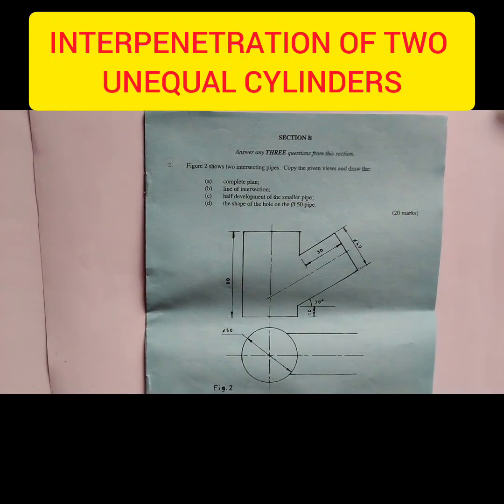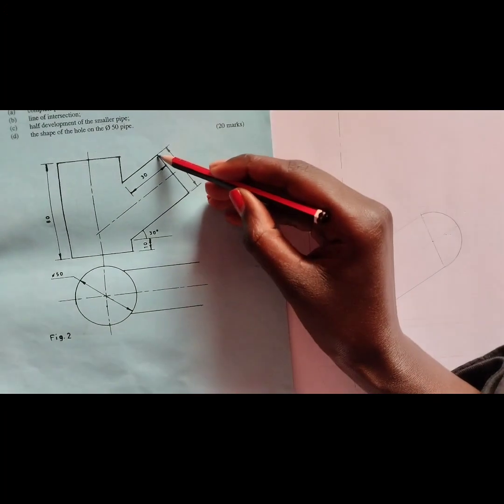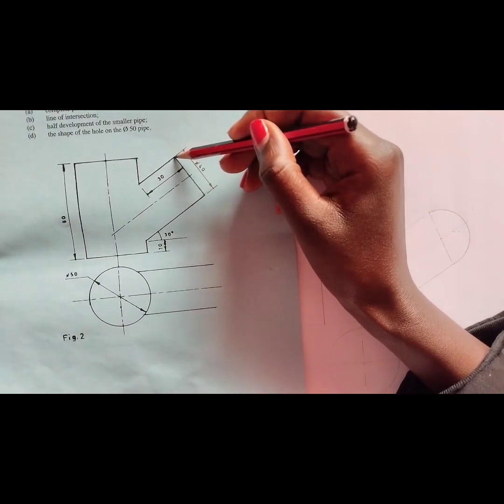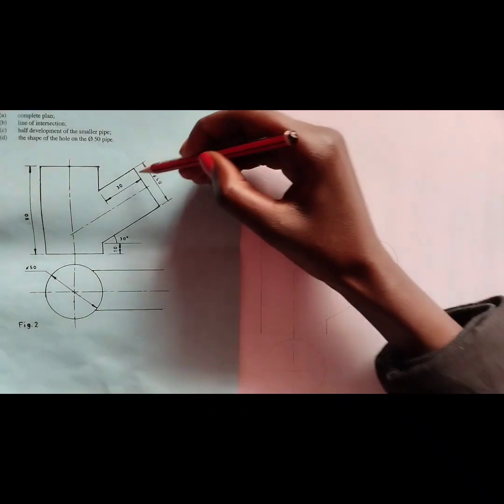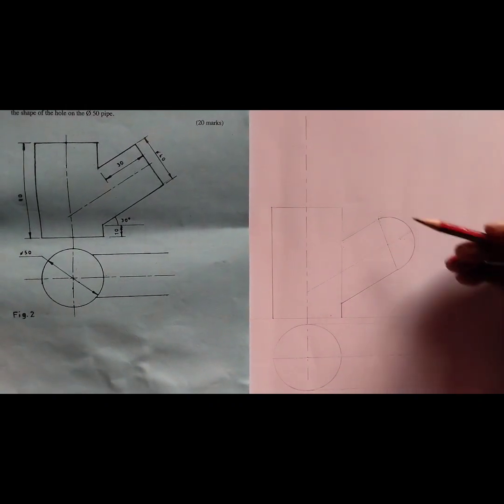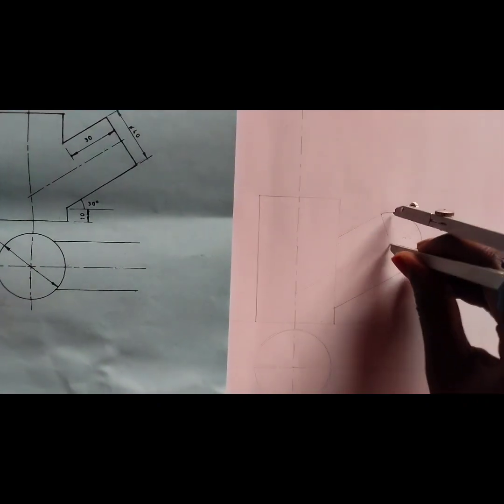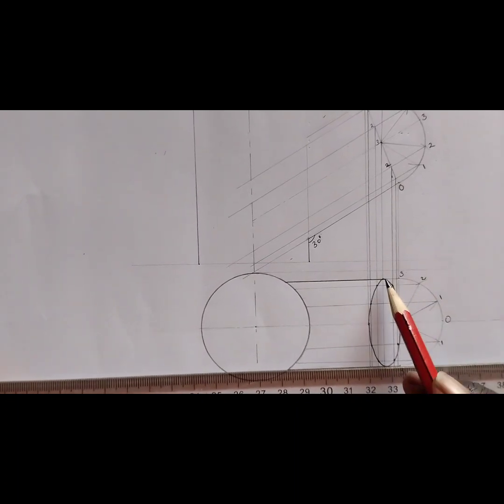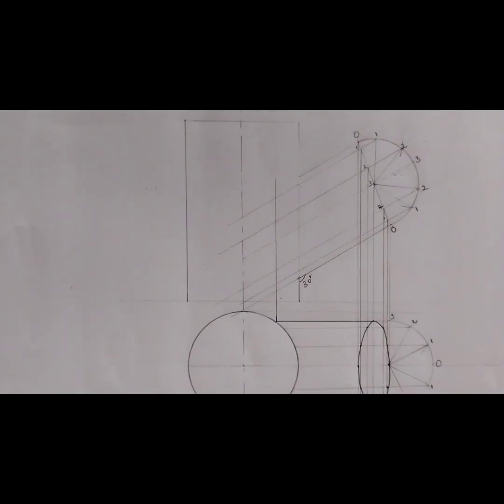INTERPENETRATION OF TWO UNEQUAL CYLINDERS.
easy steps on how to draw  complete plan, line of intersection and front elevation of two unequal cylinders.